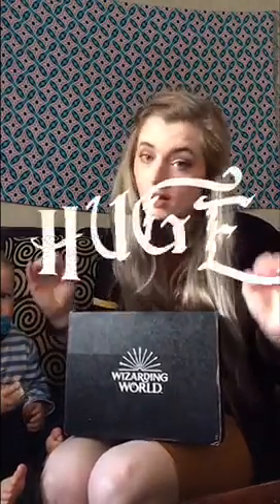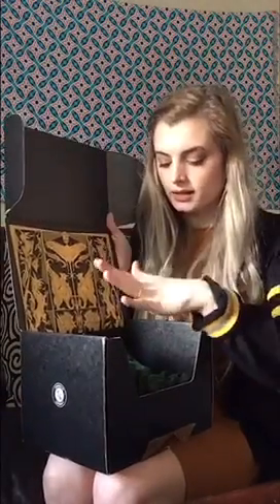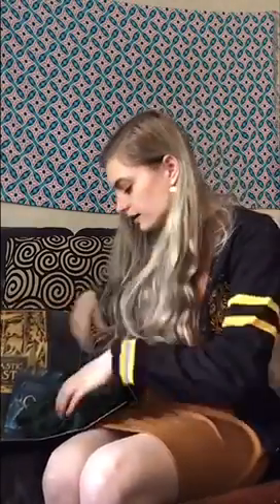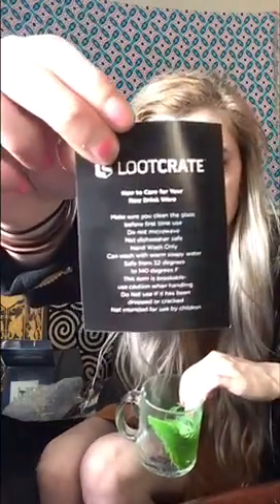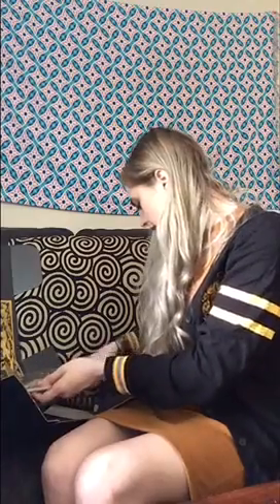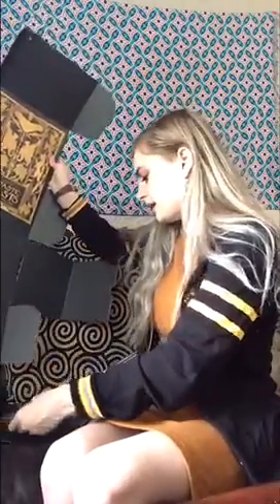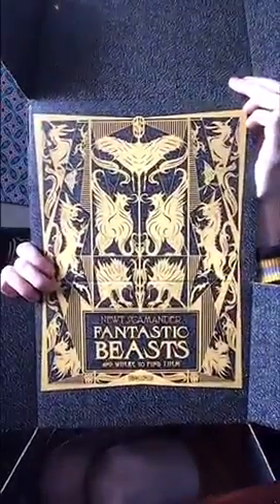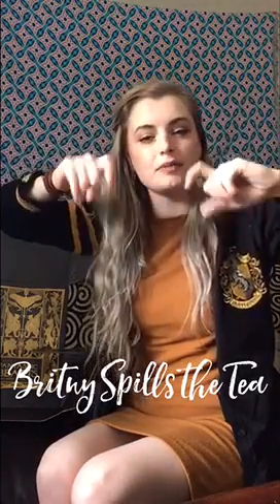Britny Spills The Tea - Loot Crate unboxing - Wizarding World - March 2019 - Mystery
Britny Spills the Tea

Where I spill the perverbial TEA on products, items, subscriptions, mystery boxes, shopping hauls, mommy stuff and more!!

THEME:
Loot Crate Wizarding World - March 2019 - Harry Potter - Fantastic Beast